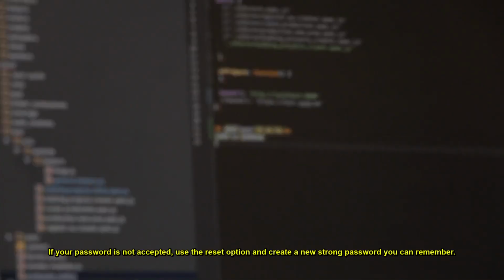How to update Illinois tax credits using MyTax Illinois portal - Step By Step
In this step-by-step tutorial, we guide you through the process of updating your Illinois tax credits using the MyTax Illinois portal. Whether you're a first-time user or need a refresher, our comprehensive walkthrough will help you navigate the platform with ease. Learn how to access your account, update your information, and ensure you receive the credits you're entitled to. Don't miss out on maximizing your tax benefits in Illinois!